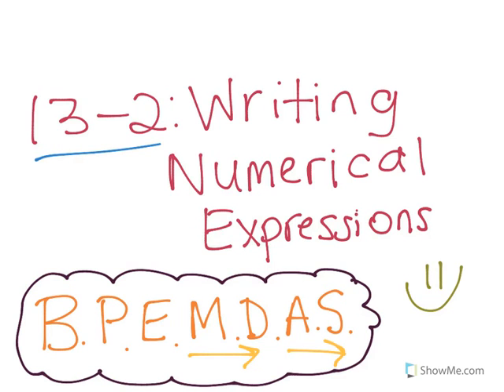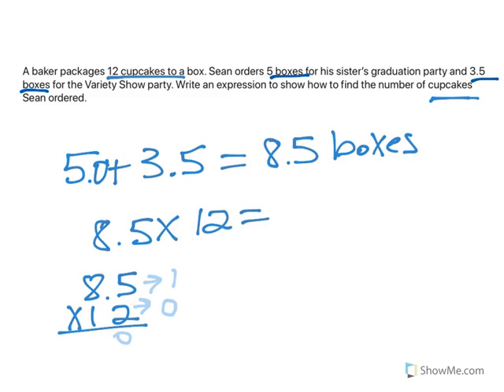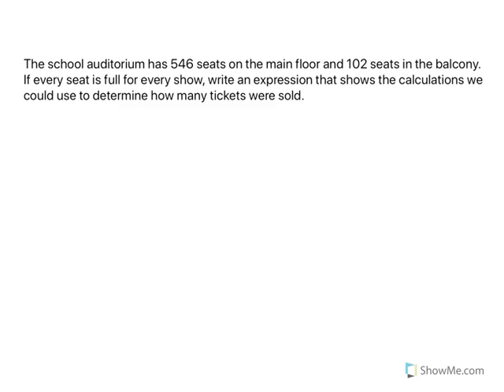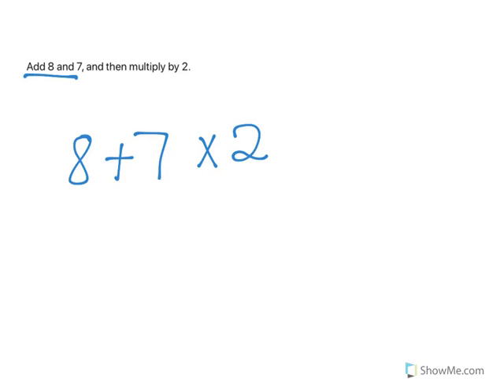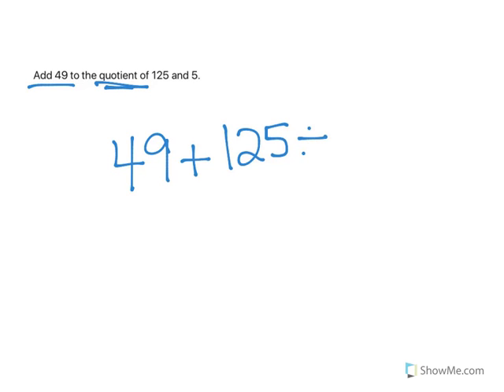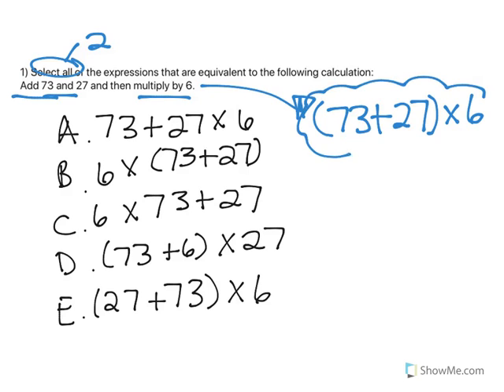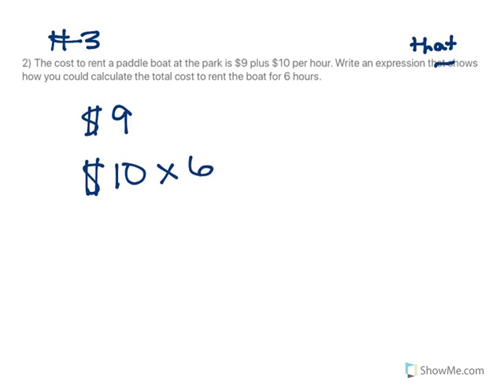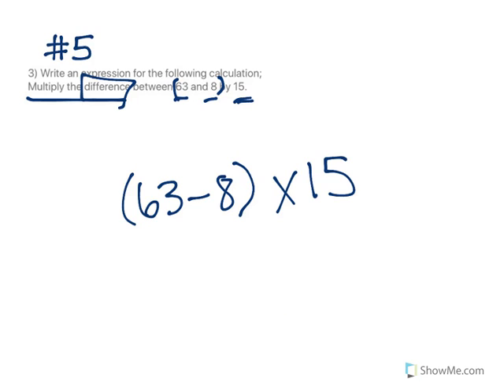Lesson 13-2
Use these examples to help you with your assignment from Tues 3/31 on Lesson 13-2. I also go over some examples to help you with your Quick Check.